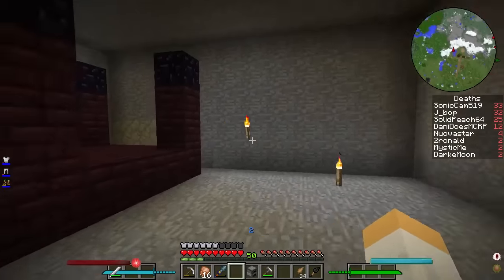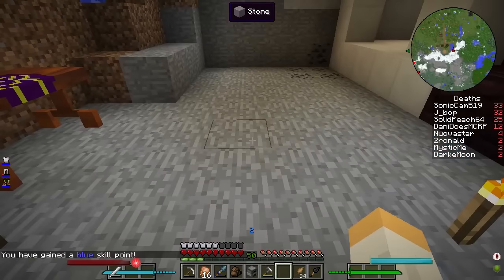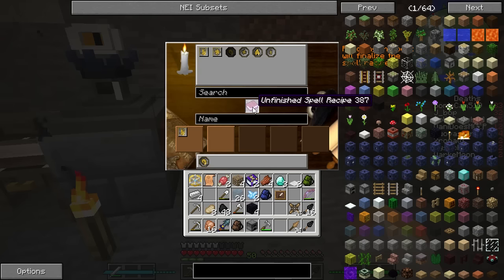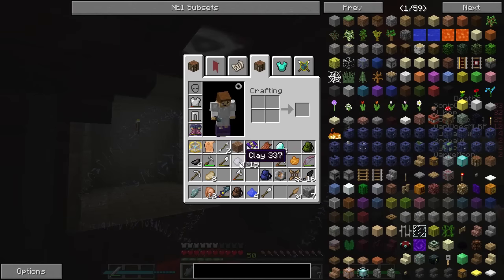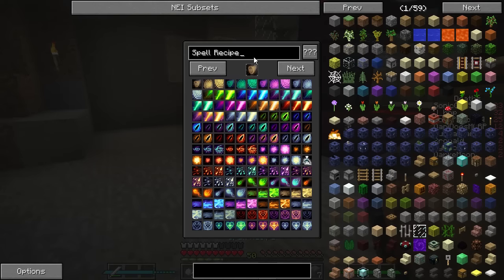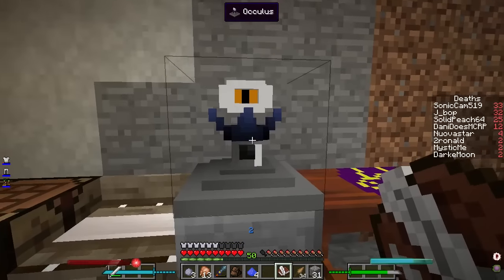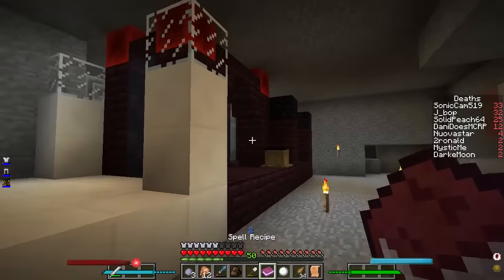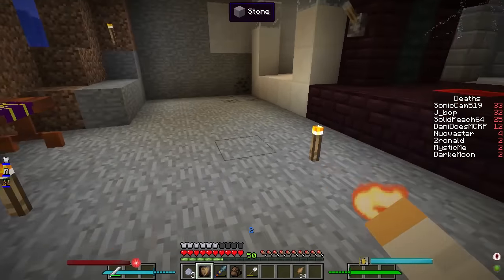Boruto Naruto The SMP : Episode 9 : JUTSU TRAINING